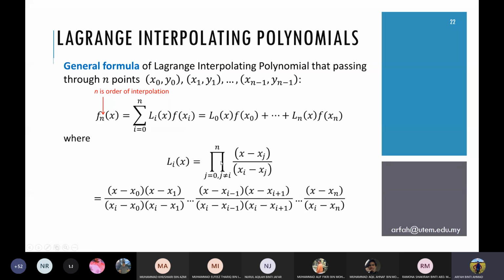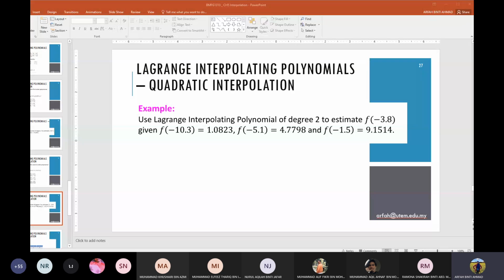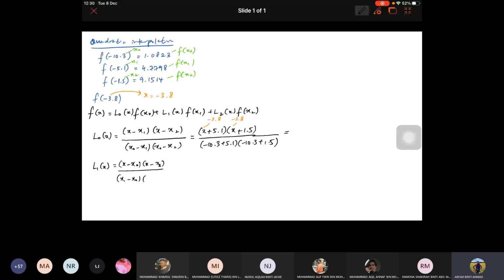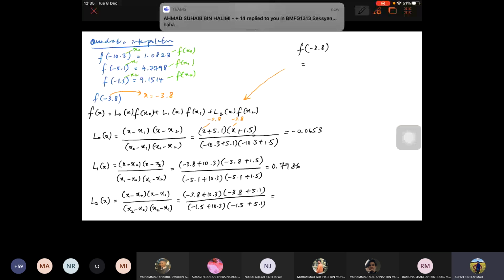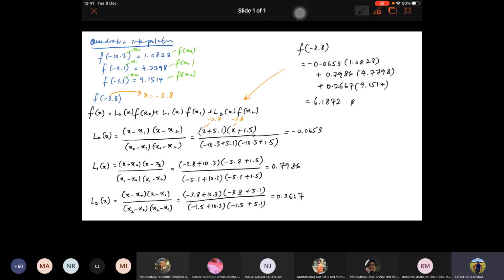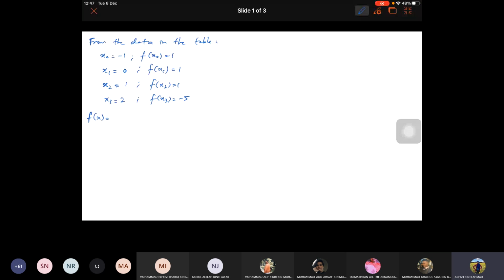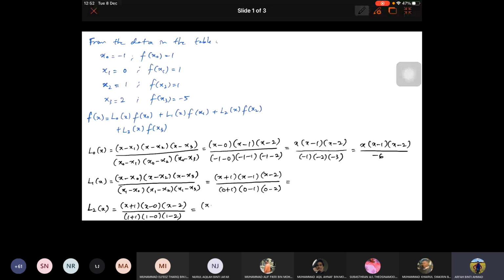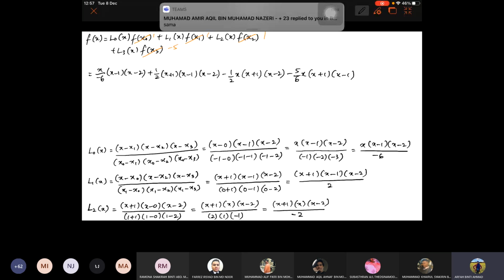BMIG1313 - Engineering Mathematics I - Chapter 5_2 Interpolation Continue